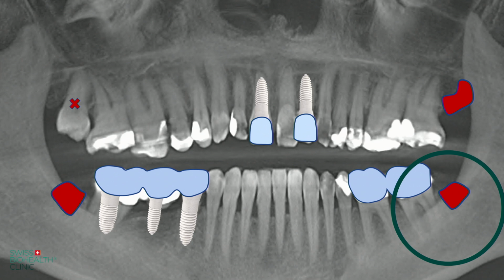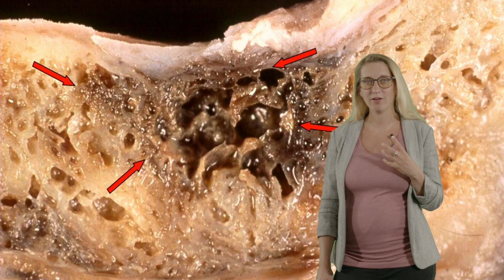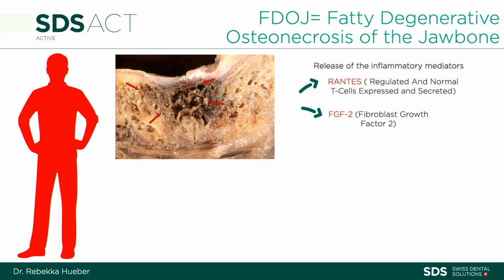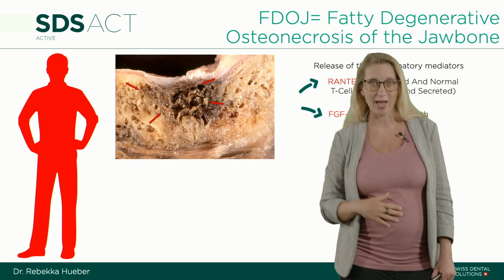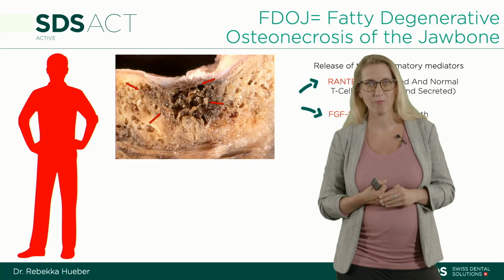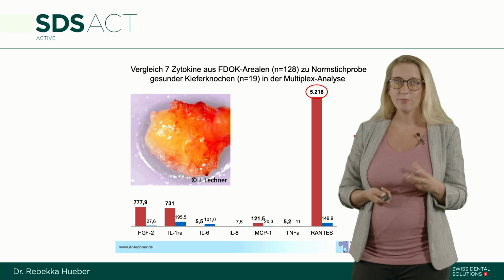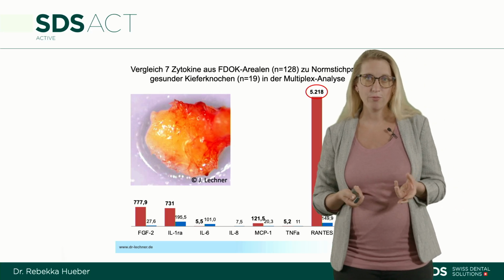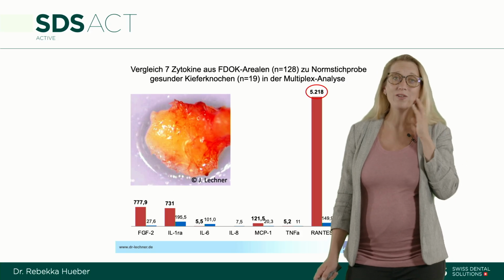Cavitations (Fatty Degenerate Jawbone Osteonecrosis)